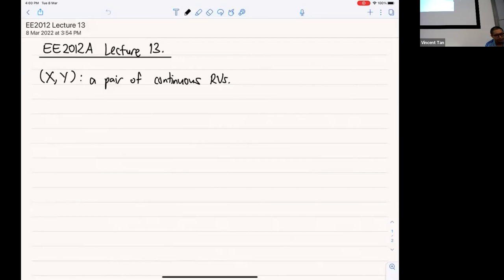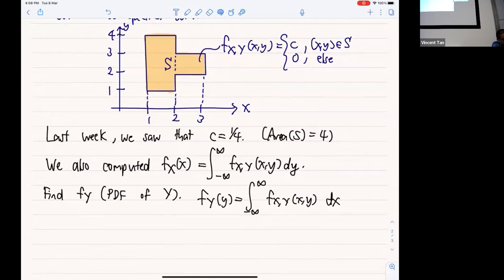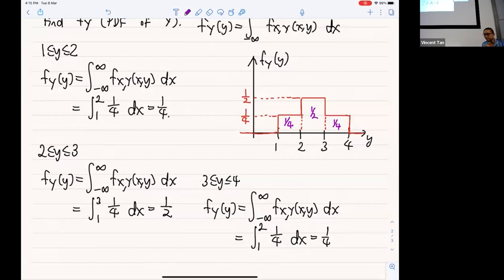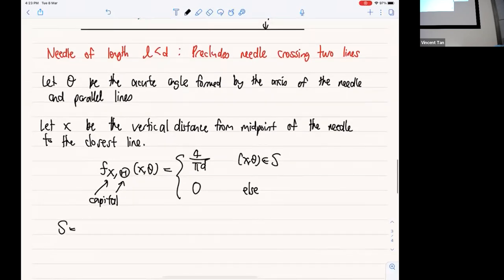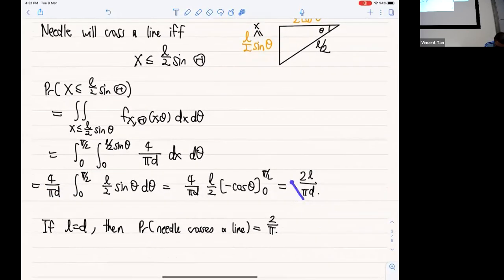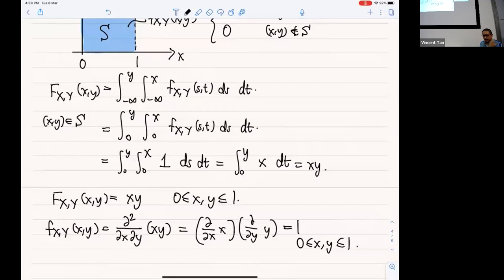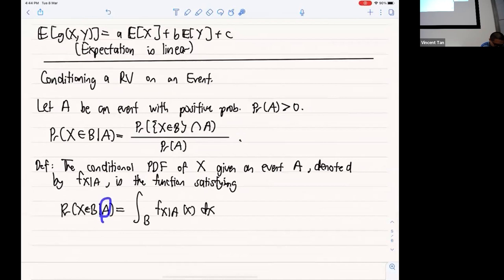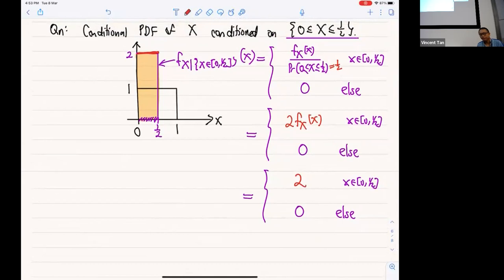EE2012A - Lecture 13 (Joint PDFs)